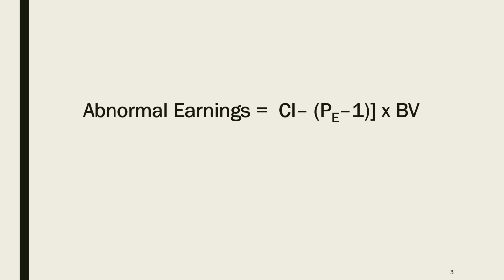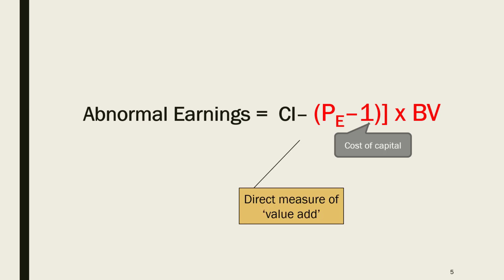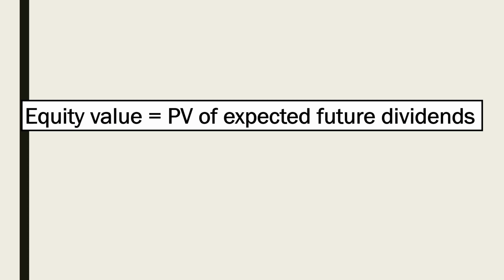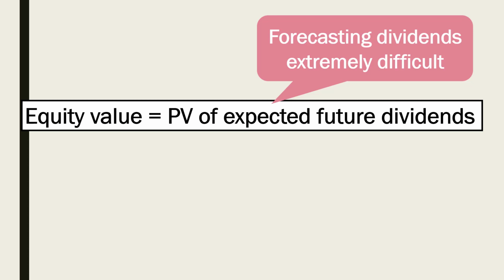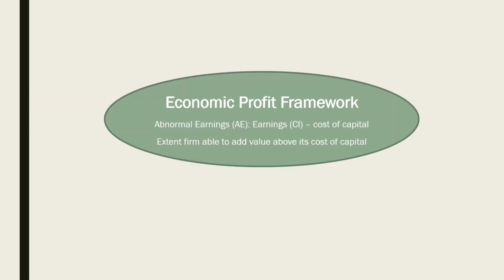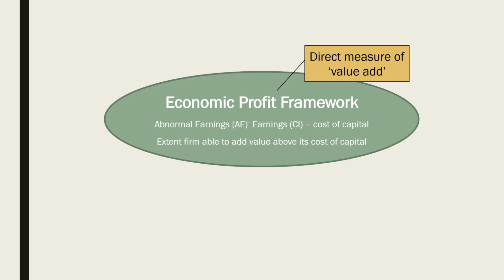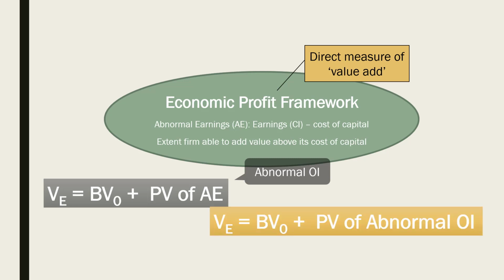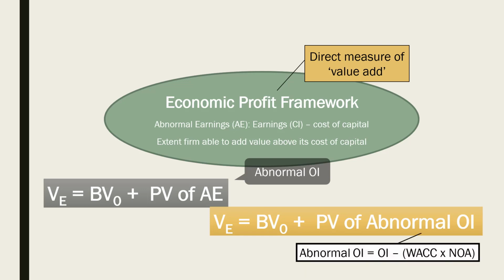Two Frameworks Focus on Economic Profit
One of the valuation methods we will use in ACCT13017 Financial Statement Analysis is the Economic profit framework. See Study Guide Chapter 1 Section 1.2